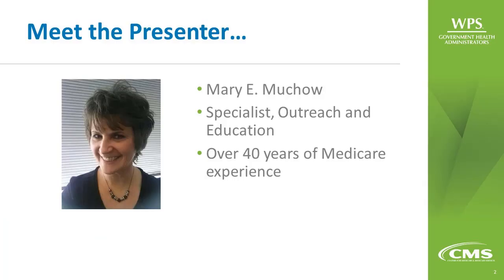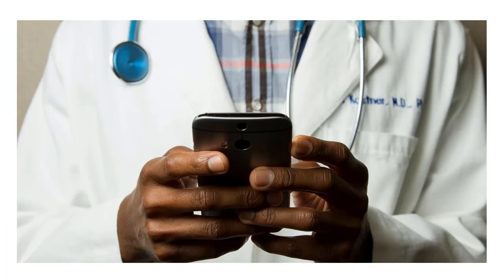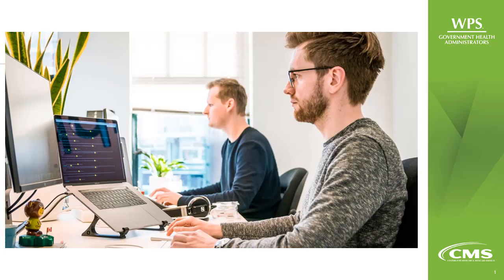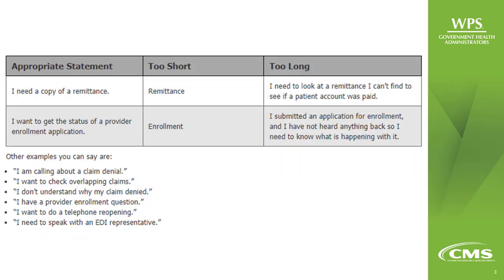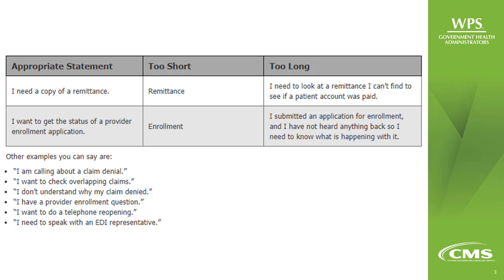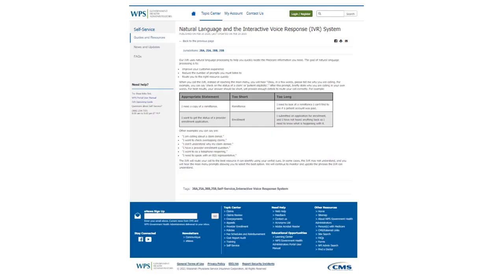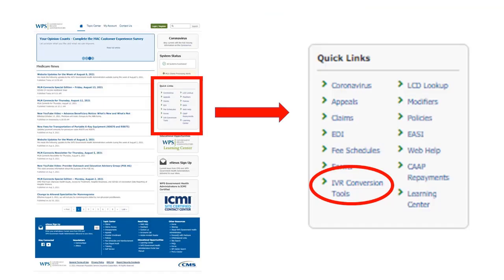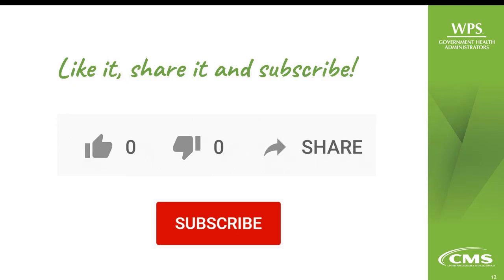Interactive Voice Response (IVR) System - Find what you need fast!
This brief video highlights how the IVR self-service tool can help providers who inquire about beneficiary eligibility, claim status, payment information and other general information.

Natural Language and the Interactive Voice Response (IVR) System Web Page URL